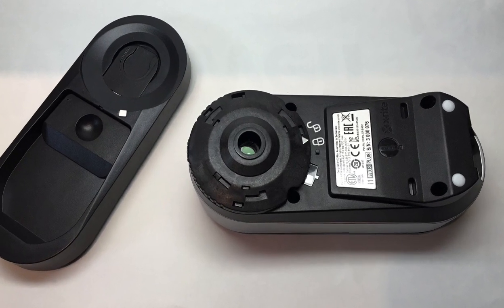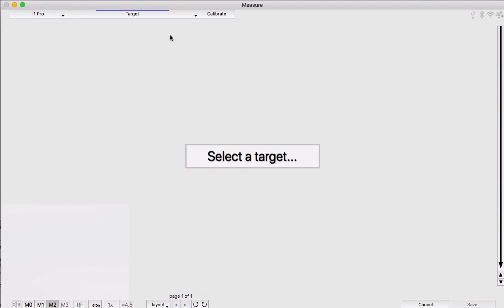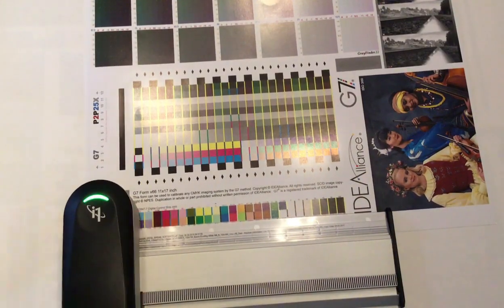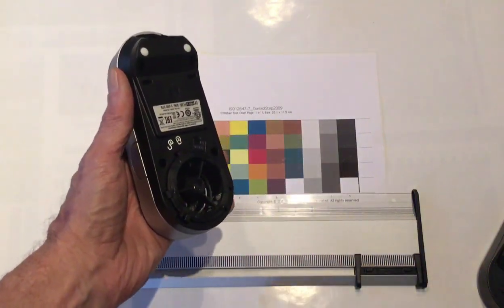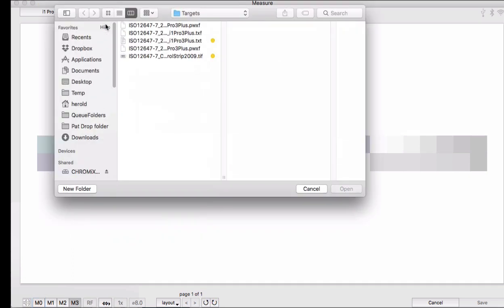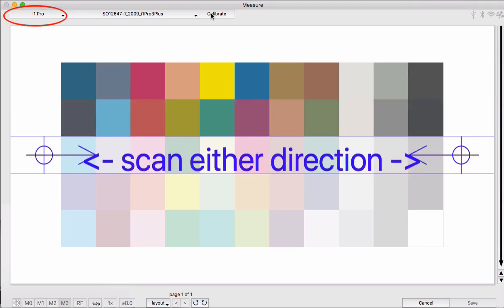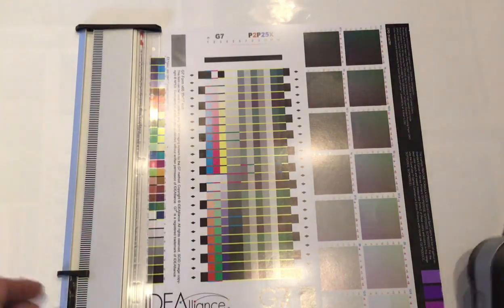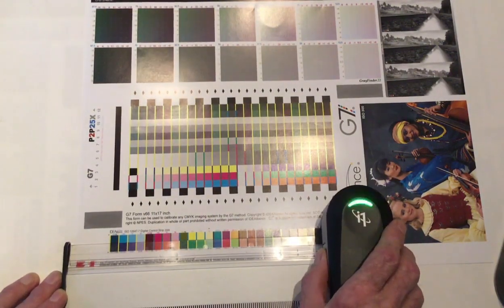Measuring with an i1Pro 3 and i1Pro 3 PLUS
This is a quick walk-through of measuring a chart using the i1Pro 3 or the i1Pro 3 PLUS.  This is the measuring module seen in Curve4 or the Maxwell Client.